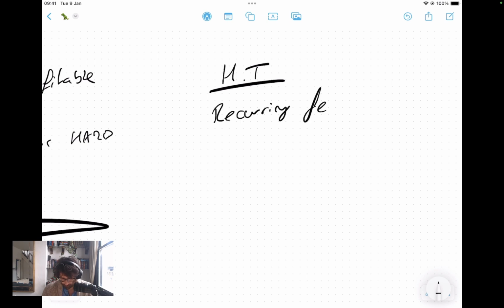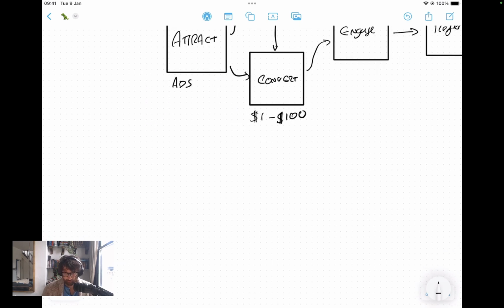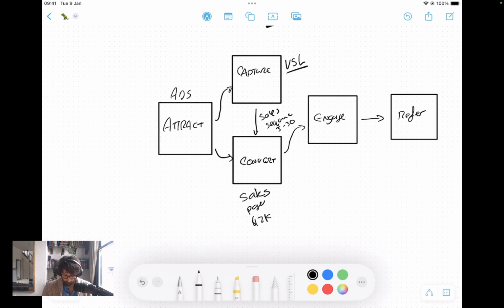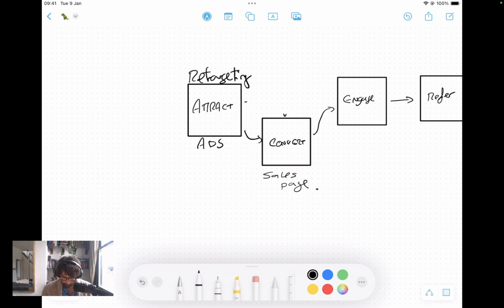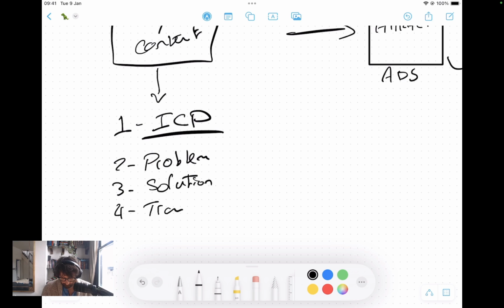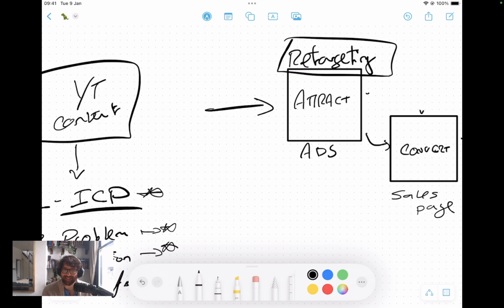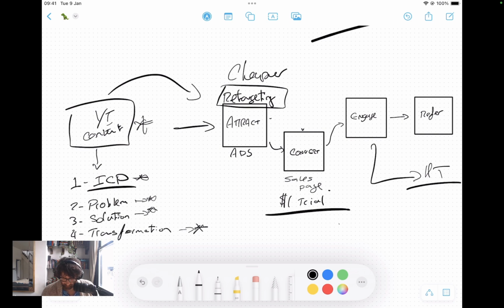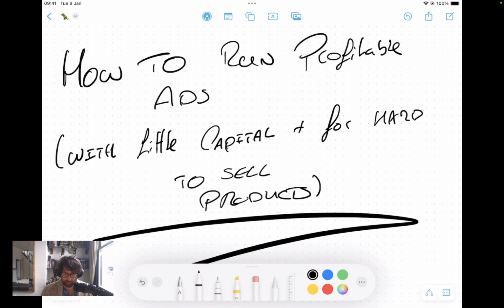How to run profitable ads WITHOUT spending loads of money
Join the GM+ Community for ongoing support to help you scale